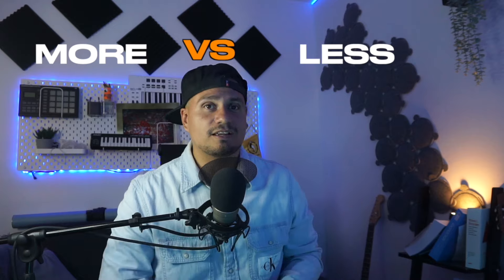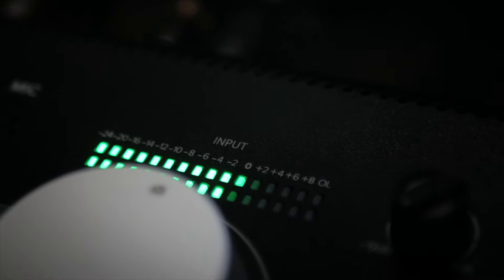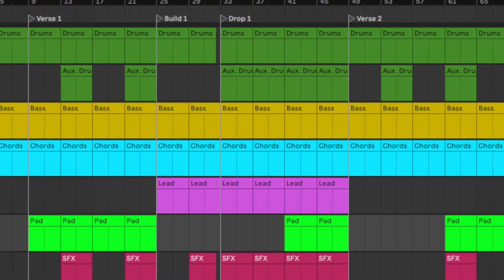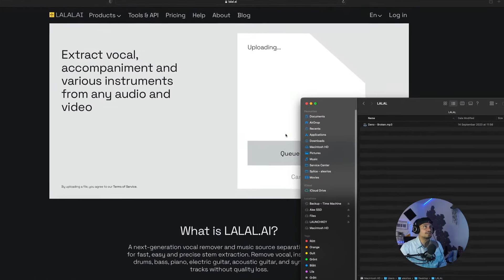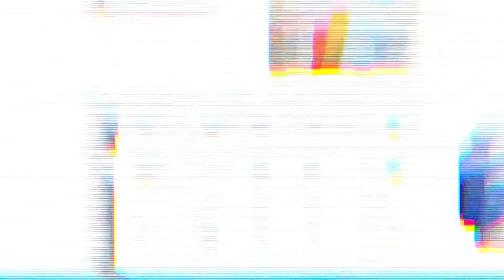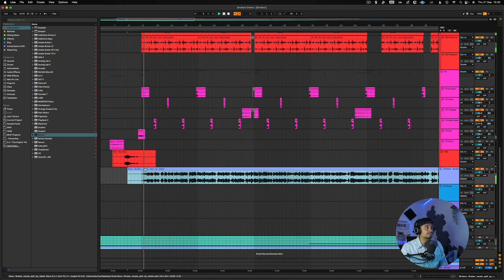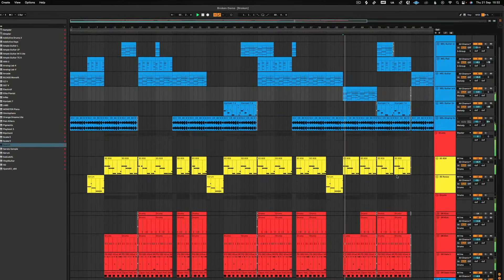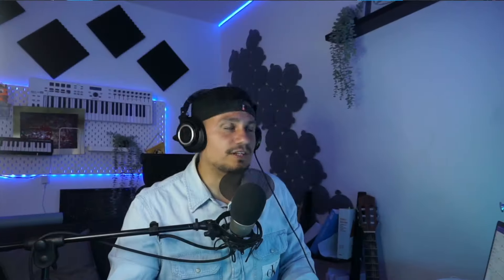3 Reasons To Use Vocals On Your Beats | A.I. Music Tips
In this video, we explore three compelling reasons to incorporate vocals into the beatmaking journey. Additionally you'll see the step-by-step process of achieving this in Ableton Live. Tune in!

LALAL.AI is a next-generation vocal remover and music source separation service for fast, easy and precise stem extraction.

Remove vocal, instrumental, drums, bass, piano, electric guitar, acoustic guitar, synthesizer, wind and string instruments from any track without quality loss.

00:00 Intro
00:10 Reason No.1 - It helps with deciding if you need more or maybe less elements
00:38 Reason No.2 - It can help with taking mixing decisions
01:11 Reason No.3 - It can help you with arranging and setting the right tempo
01:33 Process walkthrough in Ableton
04:07 Summary